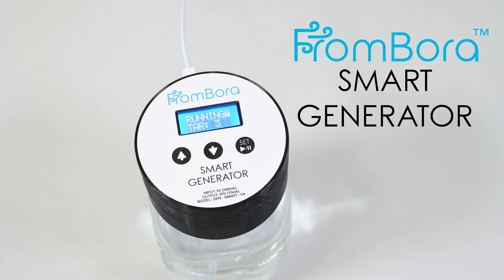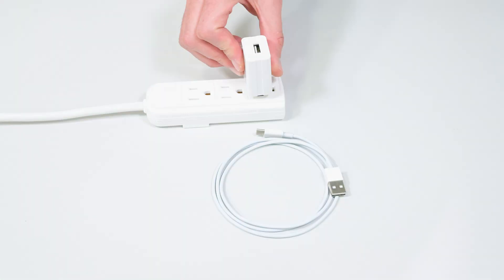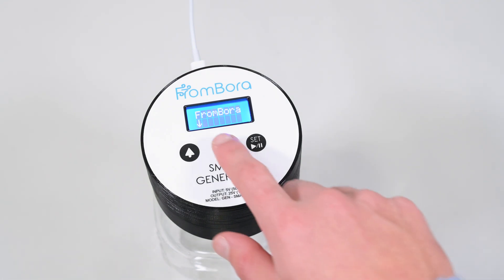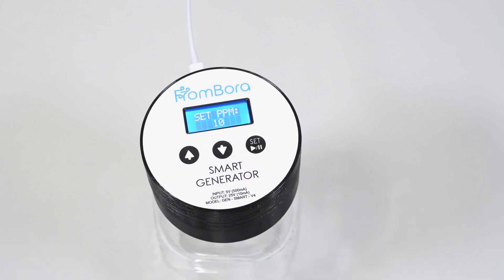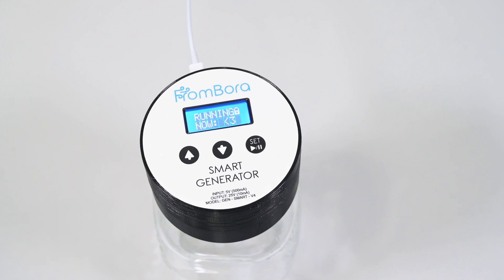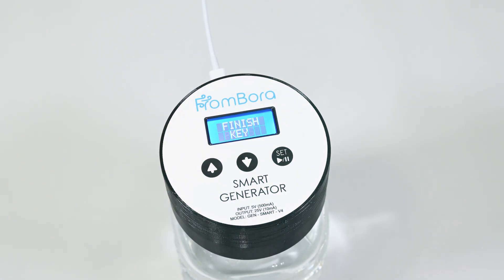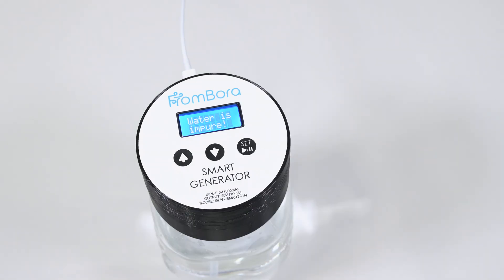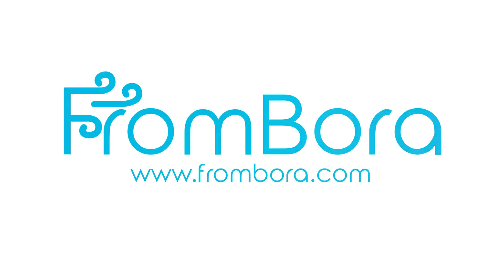Colloidal Silver FromBora SMART Generator USER GUIDE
Generator SMART is all in one generator for producing colloidal silver. All you need is to set the desired PPM (from 3 to 20) and the device will automatically start and stop once the generation is finished. In comparison to other similar generators, no monitoring or other input is needed. Device is actively changing output polarity and mixing the water for guaranteed good results.